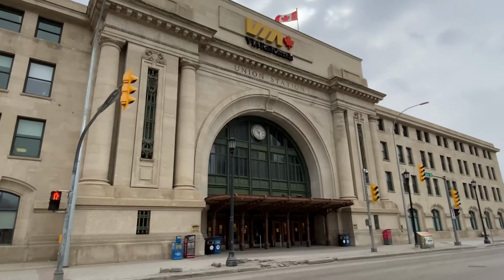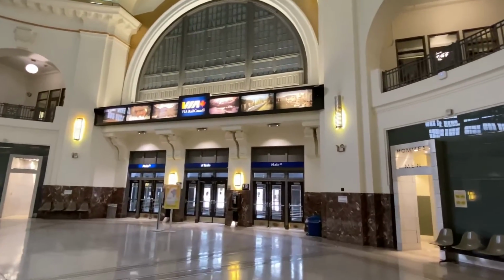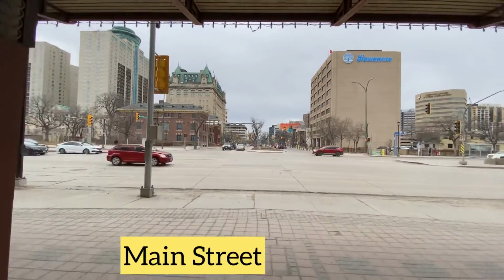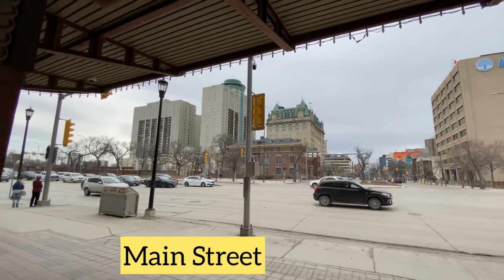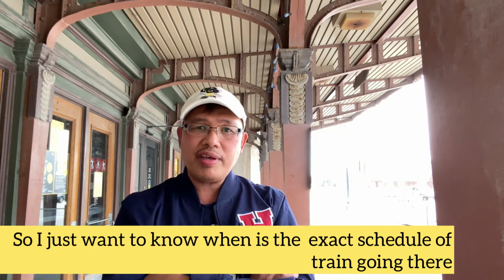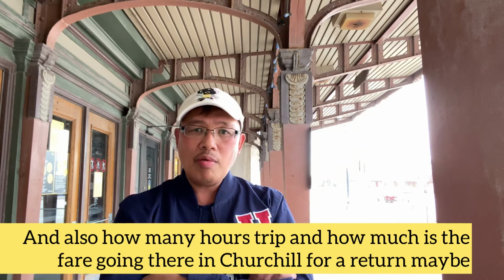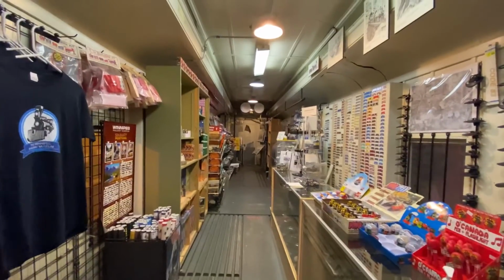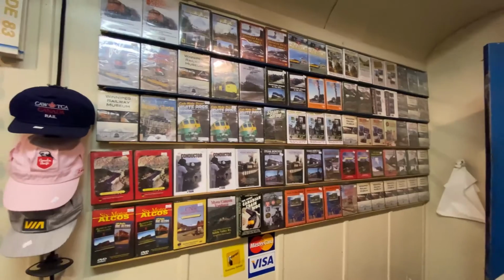WINNIPEG VIA RAIL UNION STATION TOUR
Winnipeg Via Rail station is located in Manitoba, Canada. There is at the heart of Canada and center or intersections of trains going to Alberta, Vancouver and Toronto